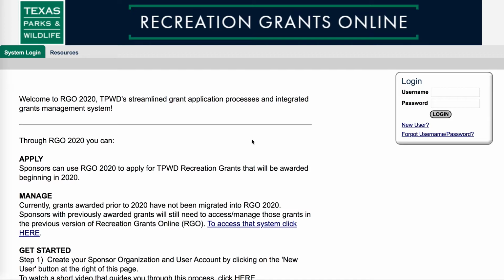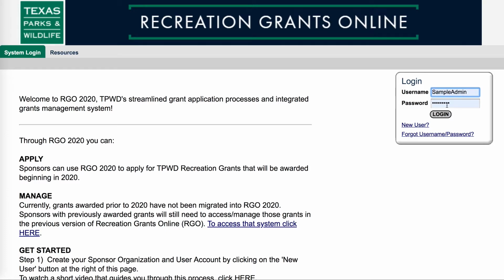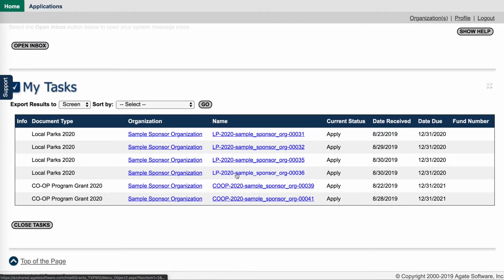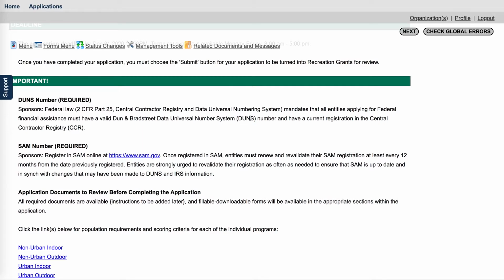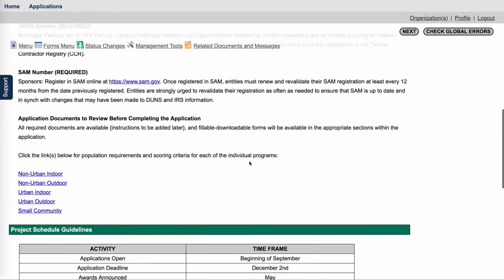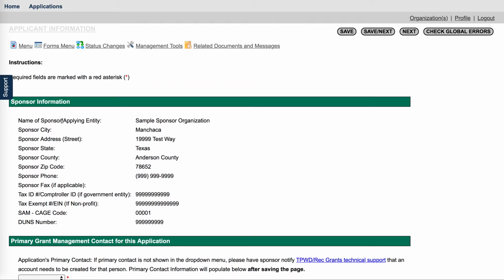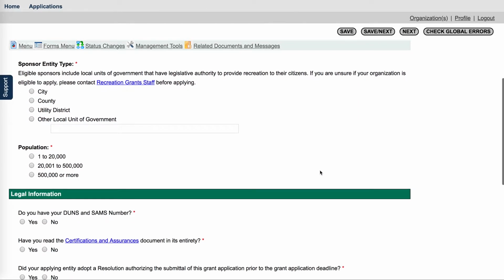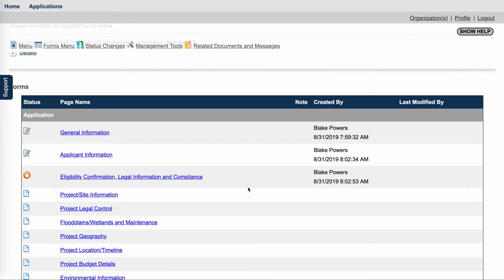How to View, Edit, and Save the Forms in a Grant Application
Video 6 from the RGO 2020 Quick Start Guide - How to View, Edit, and Save the Forms in a Grant Application